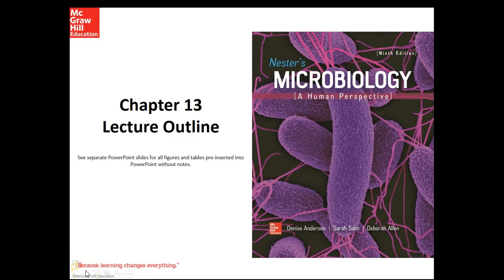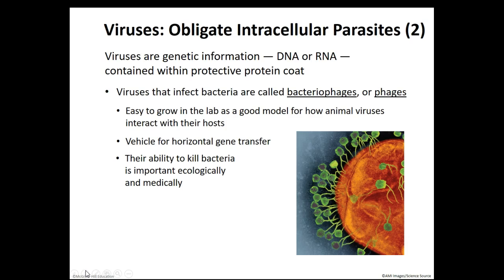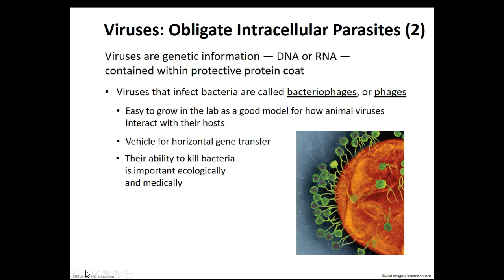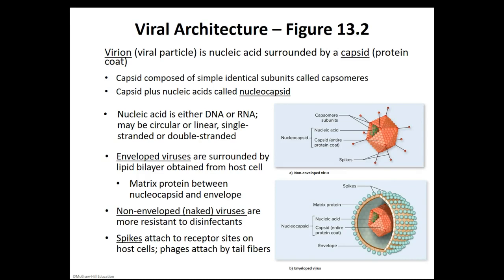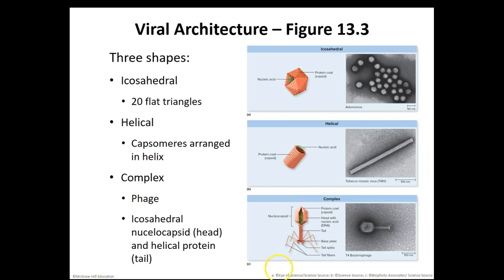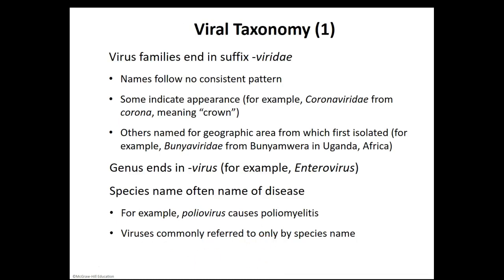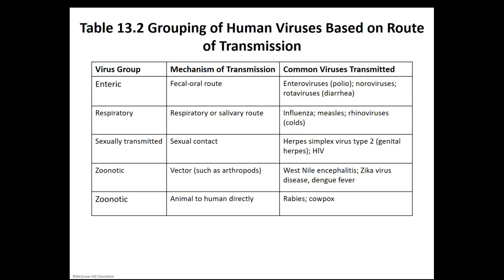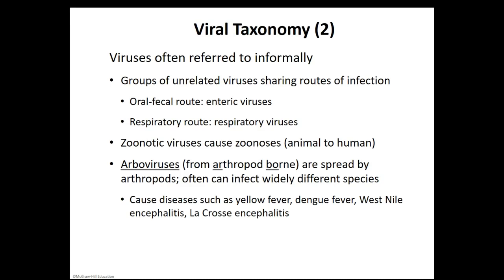Viral Architecture and Taxonomy